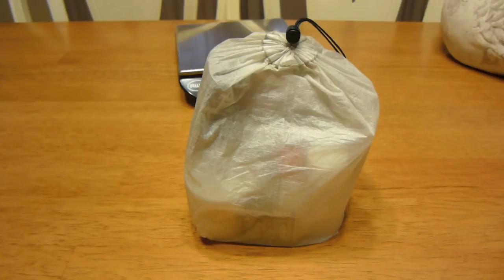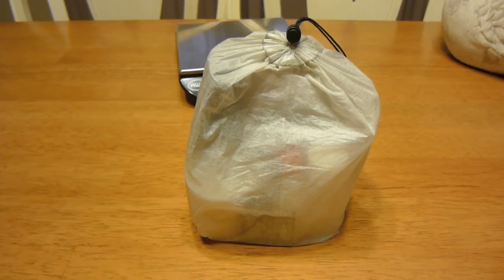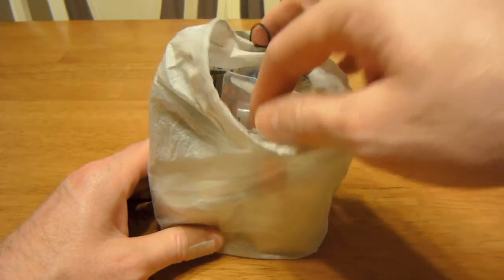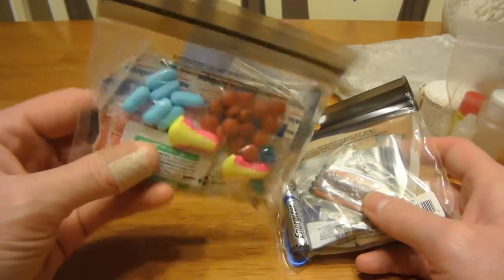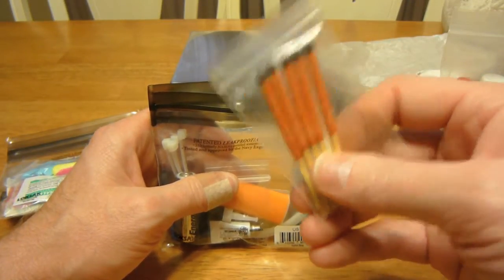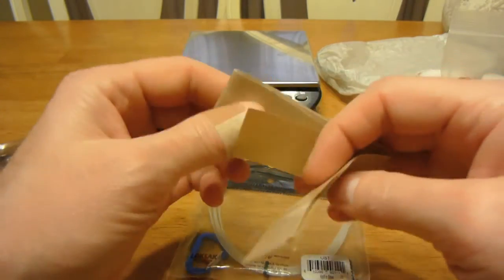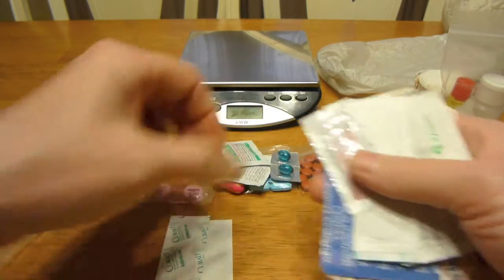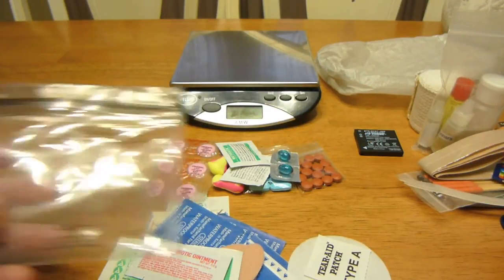What's In My Ditty Bag (Updated)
Here is an updated video on what I typically carry in my Ditty Bag...